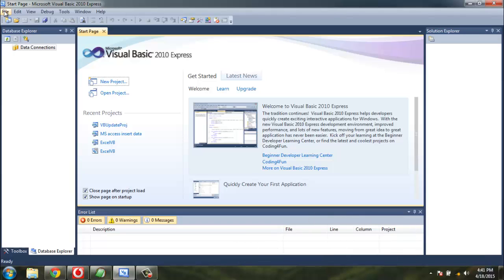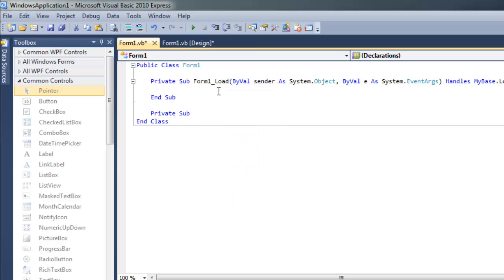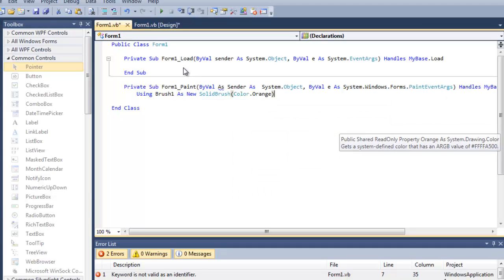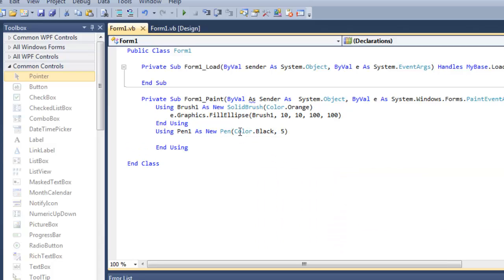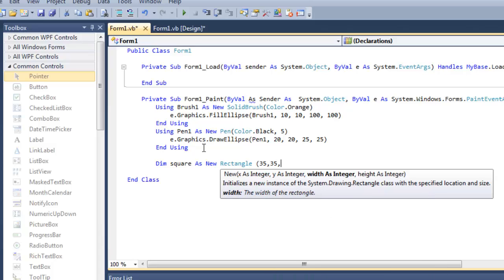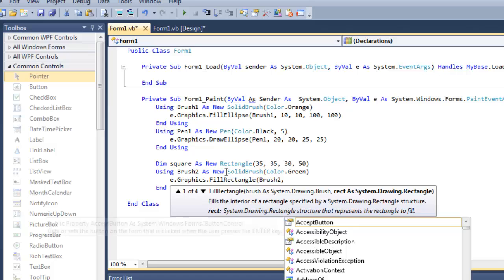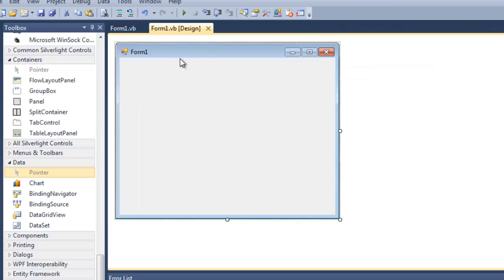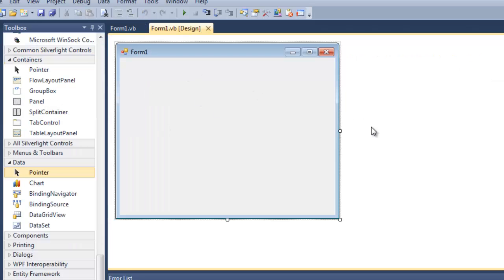Draw Graphics in VB.Net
Learn how to draw graphics shapes circle, rectangle using System. Drawing in VB.Net.